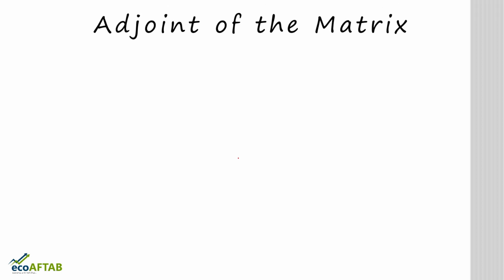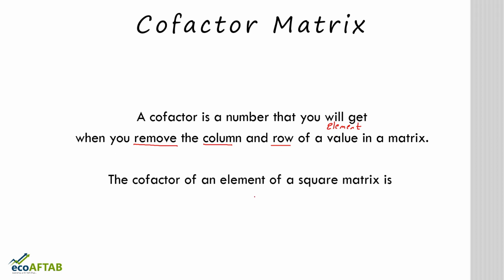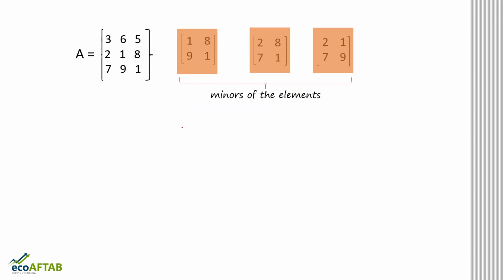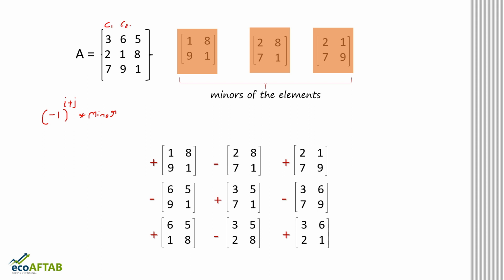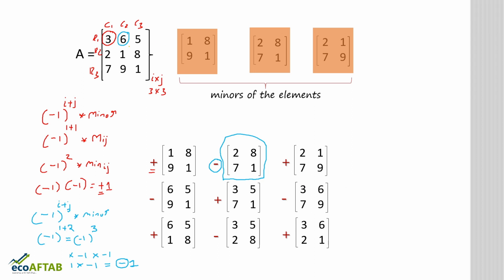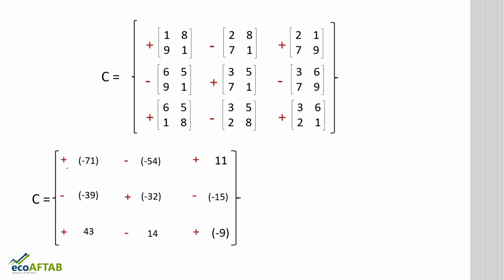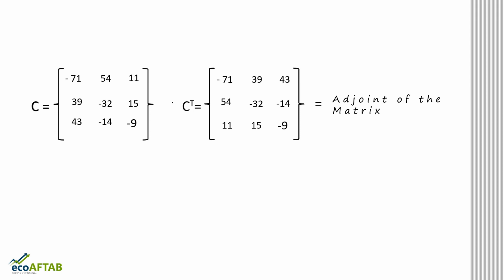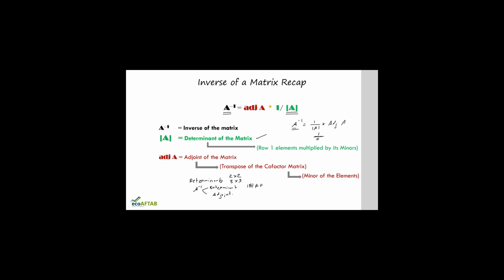22. Adjoint, Cofactor and Minors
In this session all the concepts such as Minors, Cofactor Matrix, Adjoint of a Matrix are all clearly explained and the nuances are highlighted with regard to how all these concepts helps us to find out the Inverse of the Matrix.